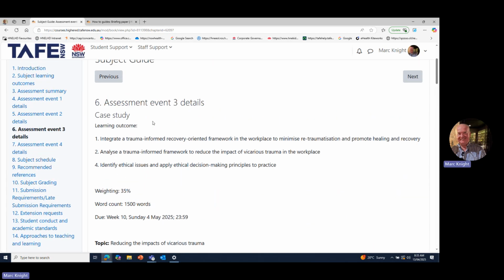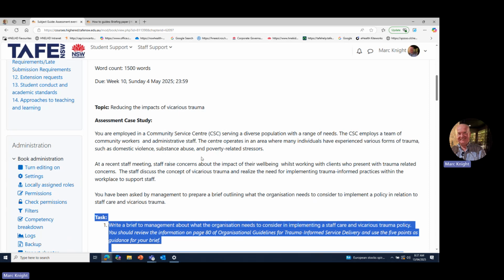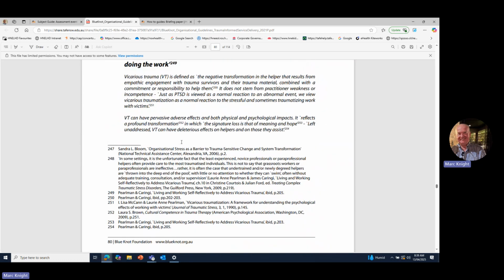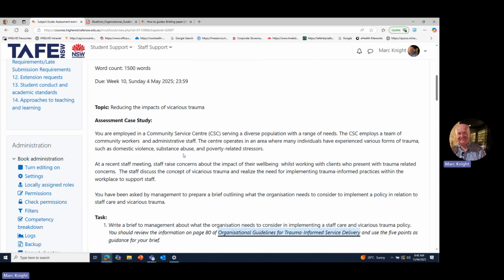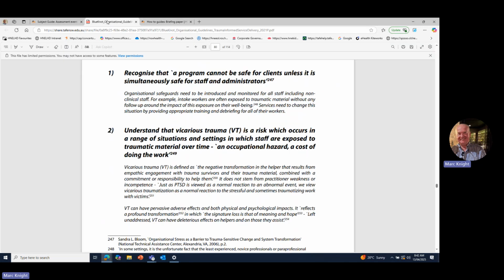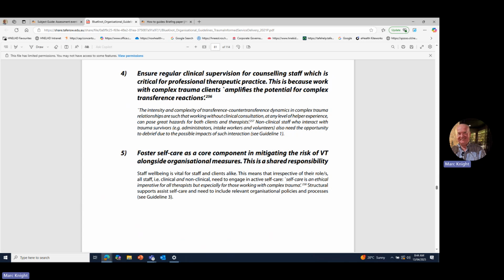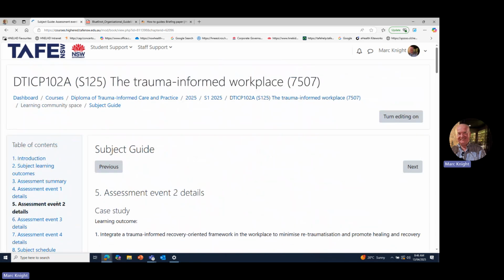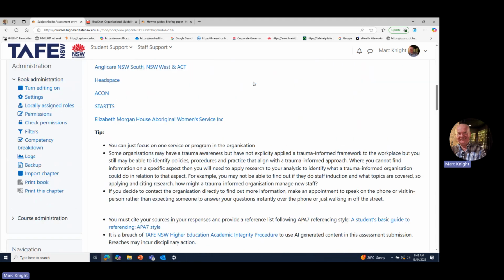Week 9 Trauma Informed Workplace 20250413 083439 Meeting Recording